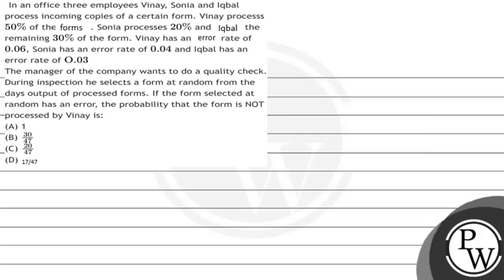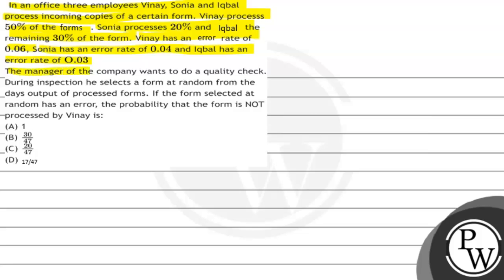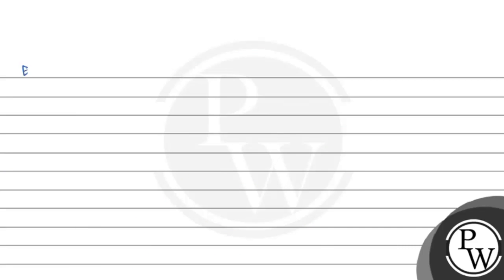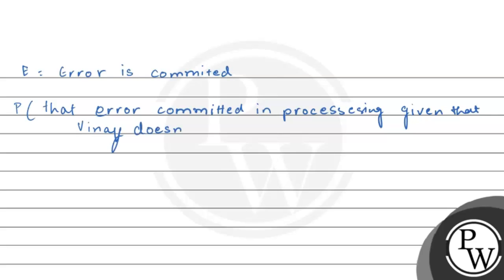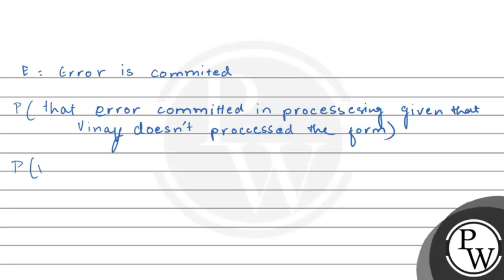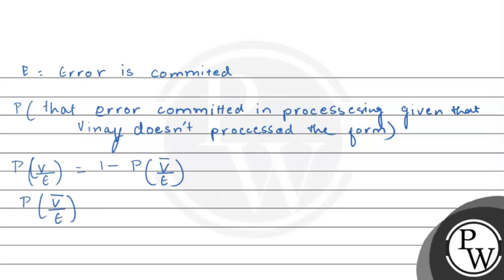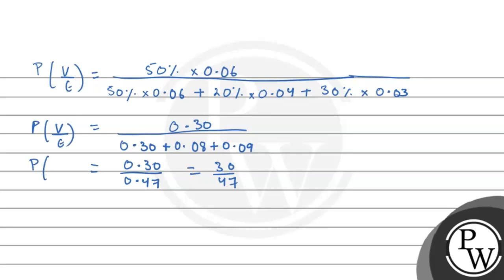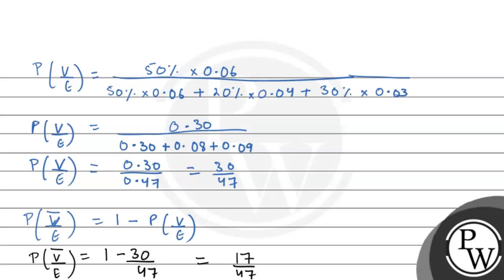In an office three employees Vinay, Sonia and Iqbal process incoming copies of a certain form. V...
In an office three employees Vinay, Sonia and Iqbal process incoming copies of a certain form. Vinay processs \( 50 \% \) of the formes. Sonia processes \( 20 \% \) and 1 qual the remaining \( 30 \% \) of the form. Vinay has an exror rate of \( 0.06 \), Sonia has an error rate of \( 0.04 \) and Iqbal has an error rate of \( \mathrm{O} .03 \)
The manager of the company wants to do a quality check. During inspection he selects a form at random from the days output of processed forms. If the form selected at random has an error, the probability that the form is NOT processed by Vinay is:
(A) 1
(B) \( \frac{30}{47} \)